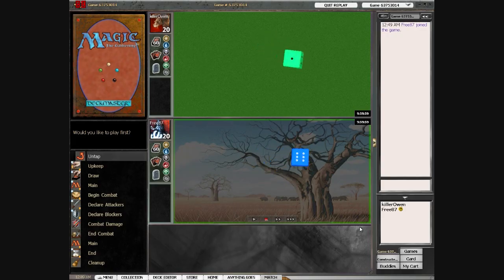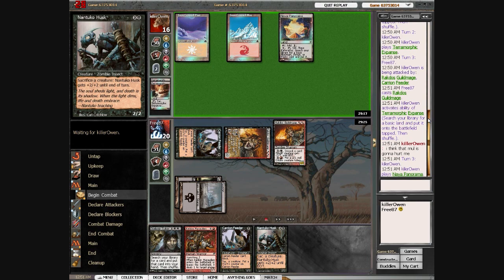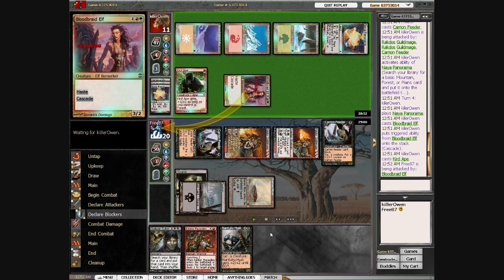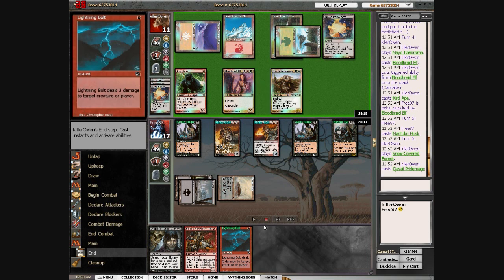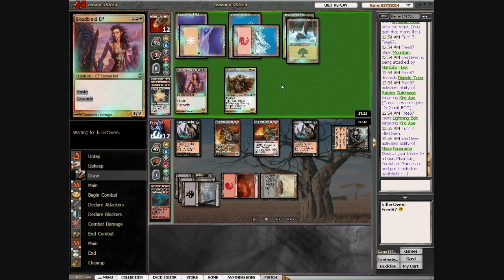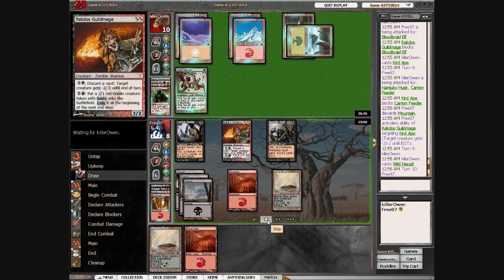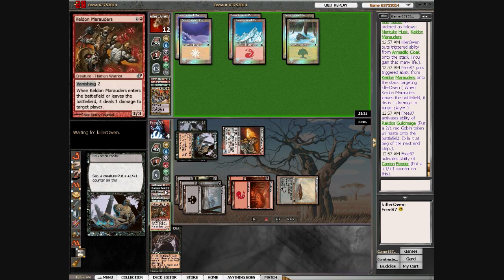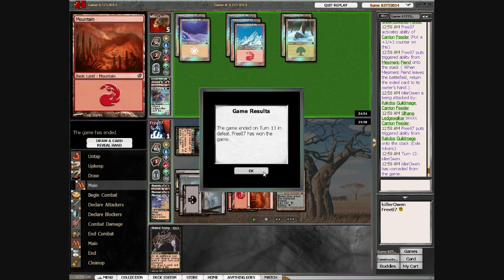Husk vs Naya Game 1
Finals Match Game 1 of 2